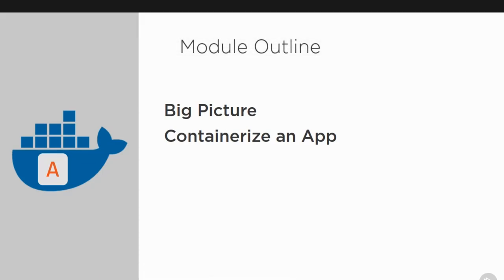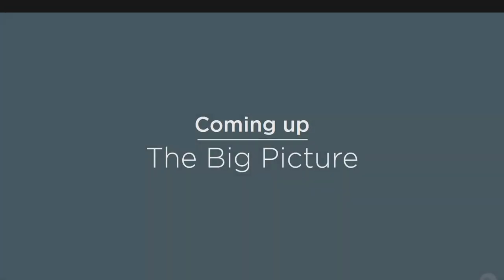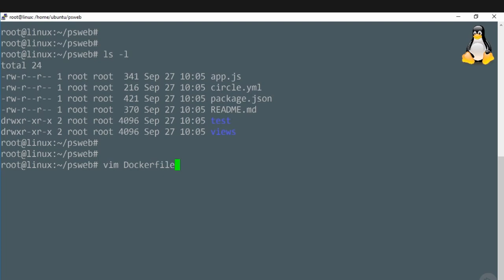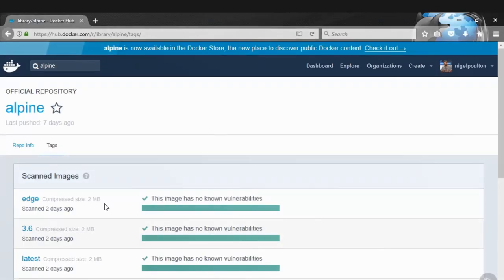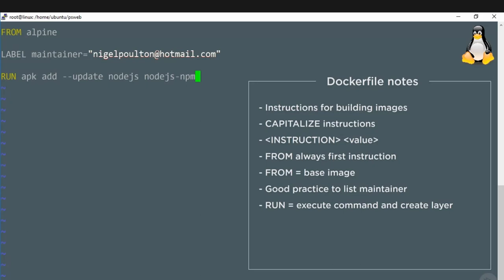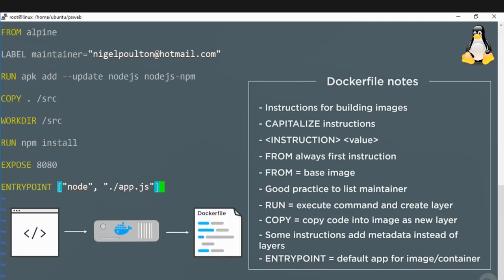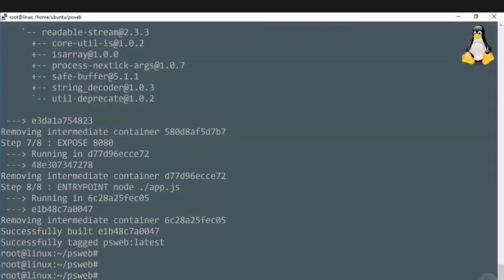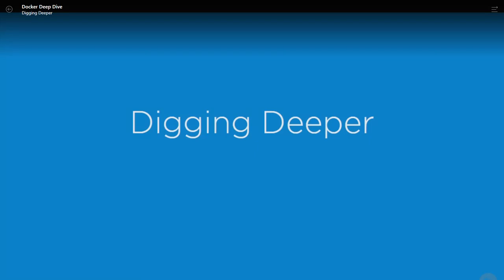🚀 Containers Explained & How to Containerize Your First App (Hands-On Demo!)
(Hands-On Demo!) | 2025 Guide

Confused about containers? Want to learn how to actually containerize an application? This comprehensive beginner-to-practical guide covers both the fundamentals and includes a real-world demo that you can follow along with.

🔹 In This Video You'll:
✅ Understand why containers revolutionized software development (and how they differ from VMs)
✅ Learn the core components of container technology (Docker, images, registries)
✅ Follow along as we containerize a real Node.js/Python app from scratch
✅ Discover best practices for building production-ready containers
✅ See how this fits into the bigger picture of DevOps and cloud computing

🛠️ Hands-On Section (Follow Along!):
[Timestamp] - Demo: Containerizing a sample application
[Timestamp] - Pushing to Docker Hub
[Timestamp] - Running our containerized app

📂 Github Repo with Demo Code:
[Insert Link] (Contains the sample app we'll containerize)

📌 Essential Timestamps:
00:00 - Why Containers Matter
02:15 - VMs vs Containers Explained
05:30 - Docker Architecture Breakdown
08:45 - DEMO: Writing Our First Dockerfile
12:10 - Building and Running Our Container
15:40 - Pushing to a Container Registry
18:00 - Real-World Use Cases

🔔 New to DevOps?
We post weekly hands-on tech tutorials!

📚 Recommended Learning:

Official Docker Getting Started

Kubernetes Basics

Containers, Docker, DevOps, Cloud Computing, App Development, TechTutorial, Programming, SoftwareEngineering, LearnToCode, DigitalTransformation